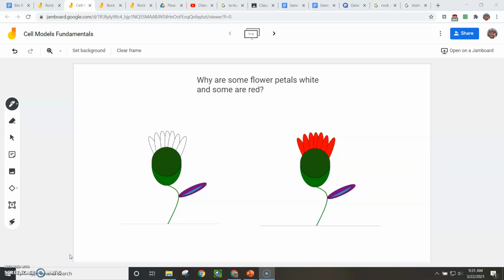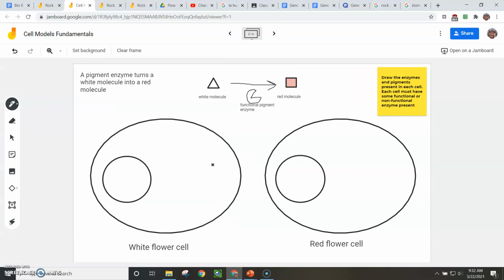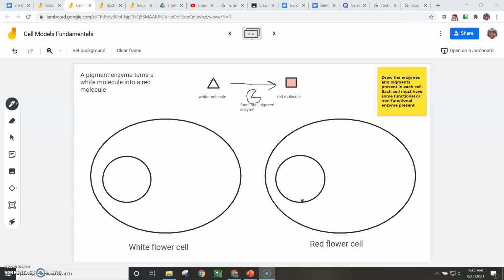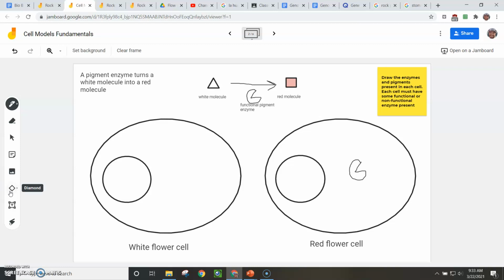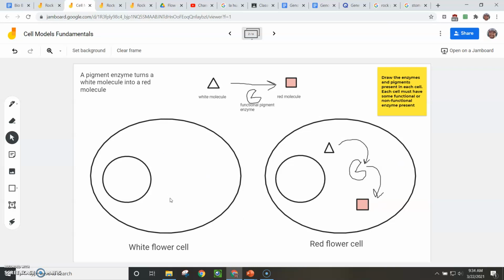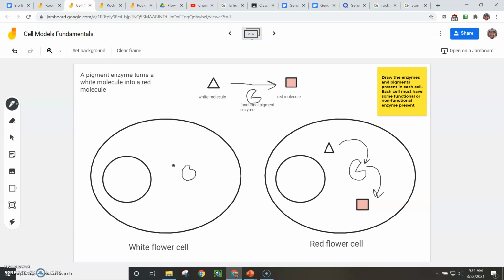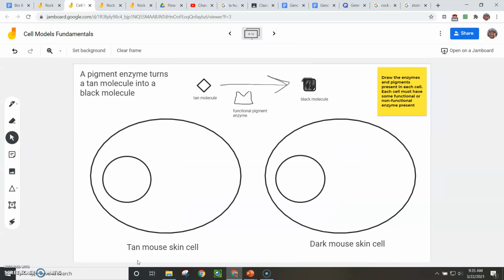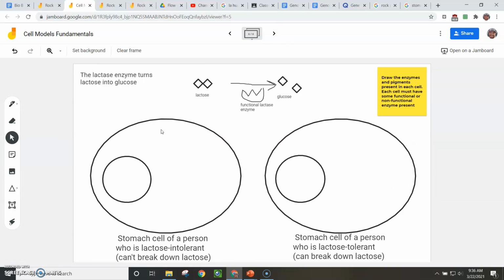Cell Models Fundamentals